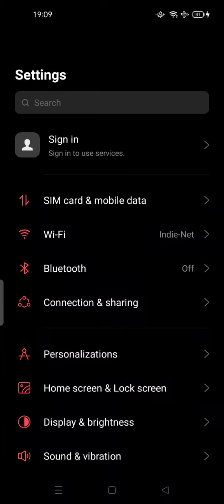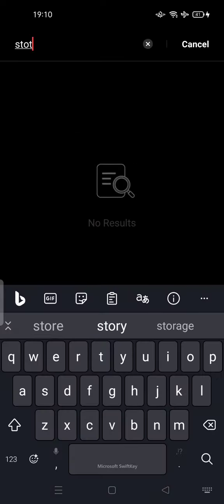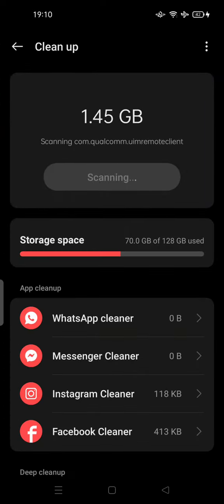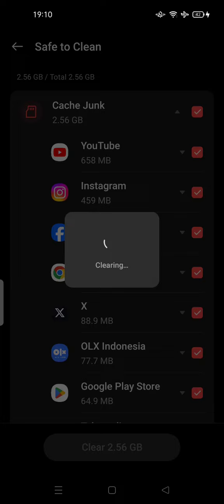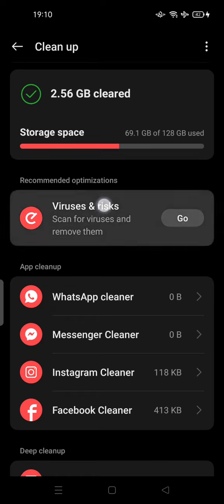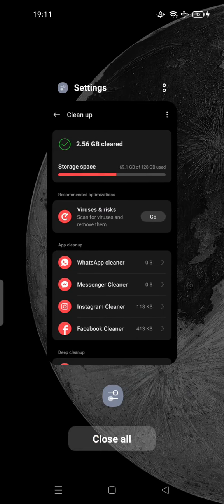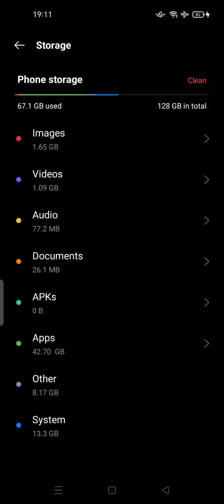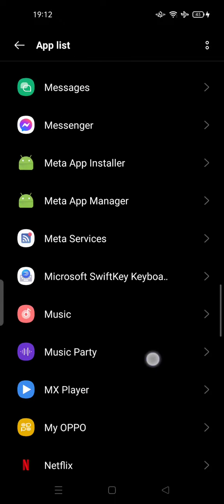💲 MASTERY: How To Make Your Old Phone Fast Again 🚀 ⚡ ⚡ ⚡ 🚀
How To Make Your Old Phone Fast Again.